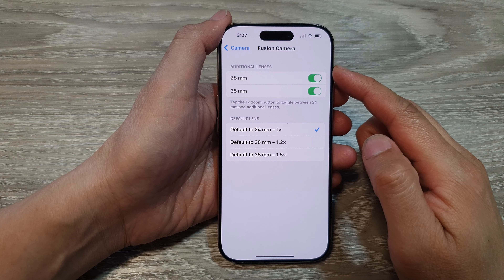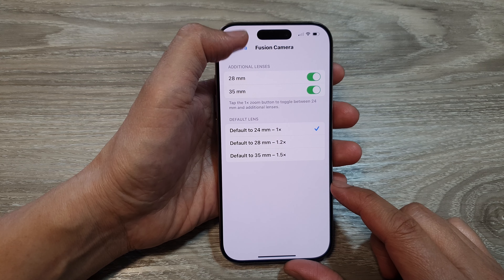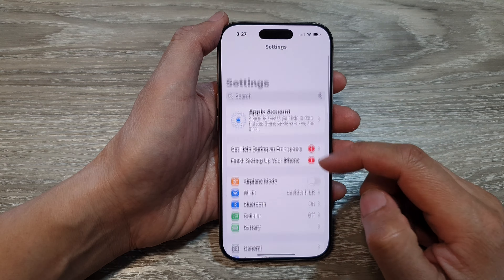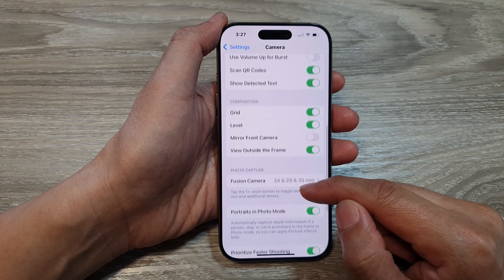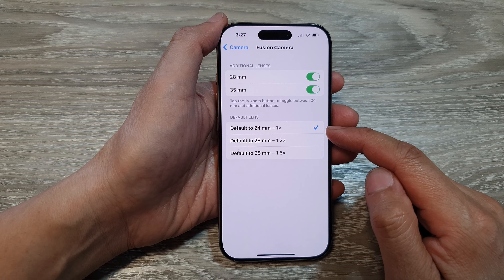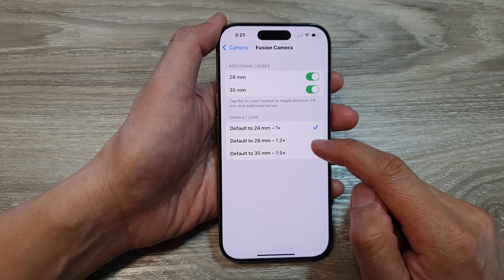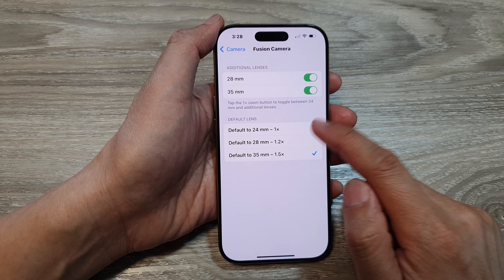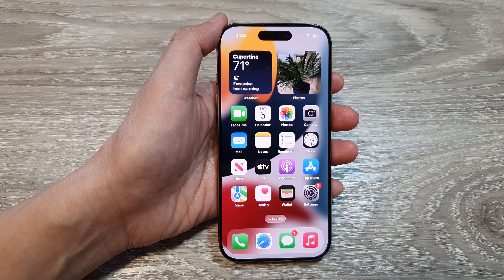iPhone 16/16 Pro Max: How to Set the Camera Default Lens to 24/28/35 mm (1x,1.2x,1.5x)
Discover how to set the default camera lens on your iPhone 16, 16 Pro, 16 Pro Max, or 16 Plus to 24mm, 28mm, or 35mm (1x, 1.2x, 1.5x) for capturing every shot with precision. In this ITJungles tutorial, I'll guide you step-by-step on adjusting the lens to match your photography style, whether you want to use a wide-angle or a more natural look style.